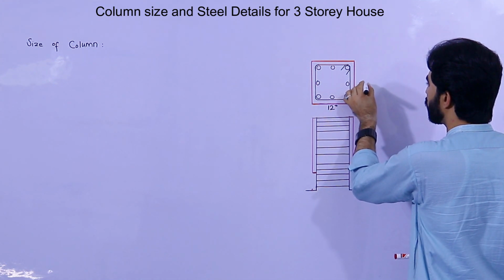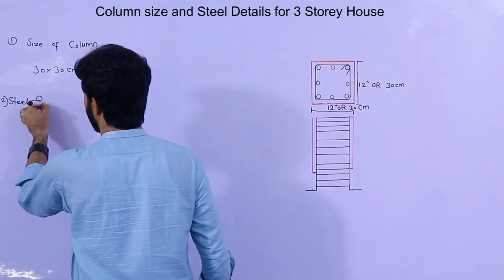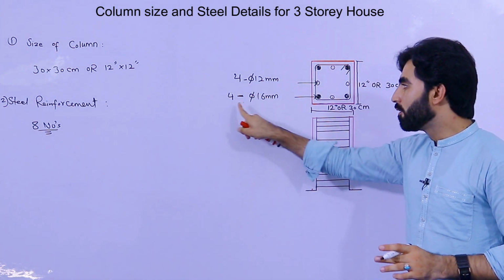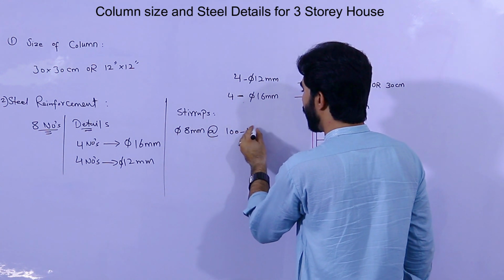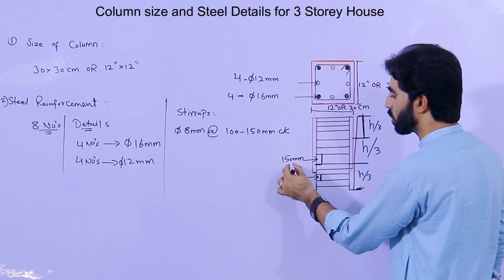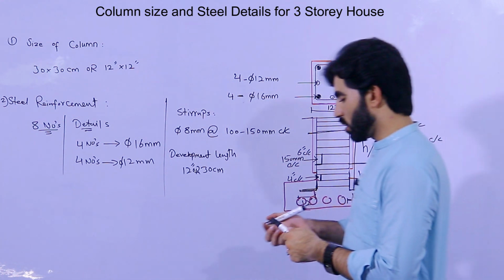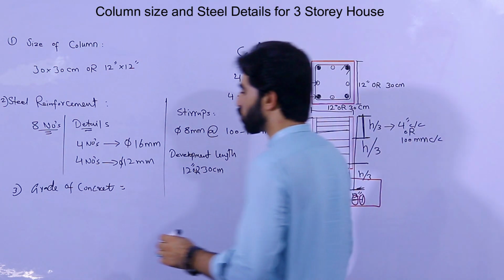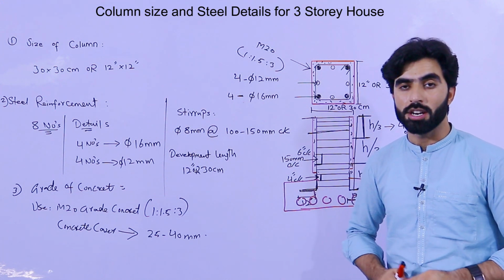3 Storey House Column Size and Steel Reinforcement Details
3 storey house column size
Size of Column for 3 storey house
3 Storey House Residential Building
Size of Column for House